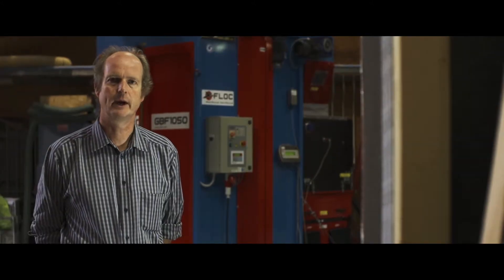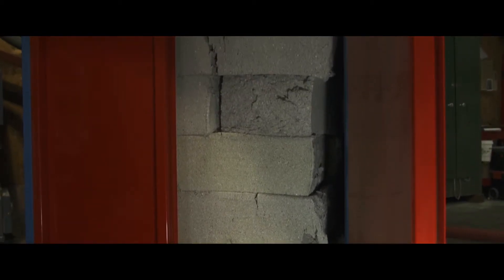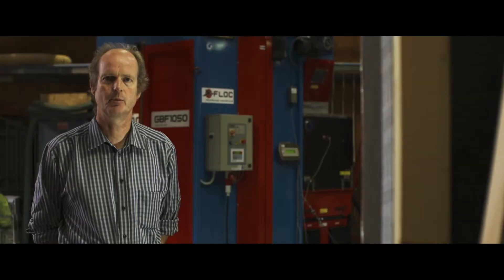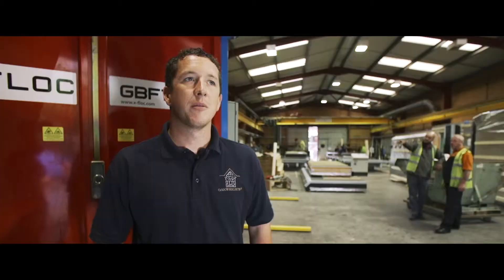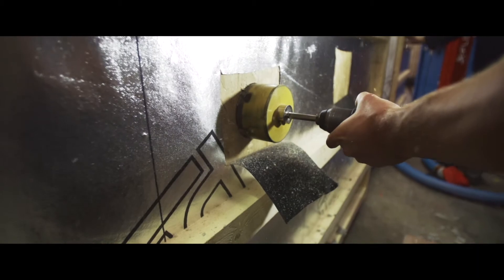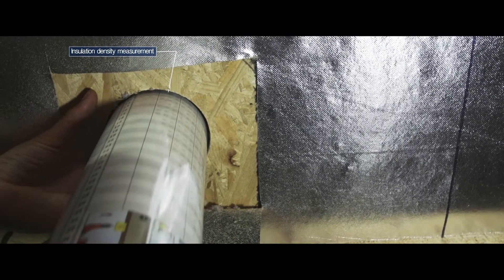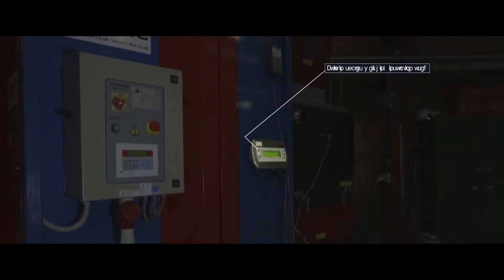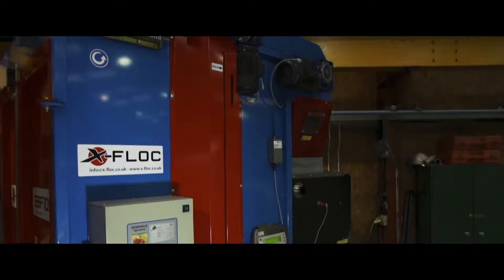Elementbefüllung | Element filling system EM440 + GBF1050 + S-Jet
Bei Oakwrights in Swainshill, GB wurde ein X-Floc Elementbefüllungssystem installiert. Diese hat große Vorteile bei der Herstellung der Wäremdämmung in der Fertighausproduktion.
Es besteht aus der Einblasmaschine EM440, der Großbalenfräse GB1050 und als zusätzliches Einblaswerkzeug kommt die entlüftete Drehdüse S-Jet mit integrierter Schlauchdurchführung zum Einsatz.
Das System ermöglicht einen enormen Zeitvorteil bei der Produktion durch die automatisierte Befüllung der Einblasmaschine. Zudem kann das komplette System mit nur einer Person bedient werden.

At Oakwrights Swainshill, GB a X-Floc element fillings system has been installed. This has big advantages for the production of thermal insulation for prefabricated houses. The components are an EM440 insulation blowing bachine, a GBF1050 big bale system and as an addtional injection tool the ventilated rotary nozzle S-Jet with integrated hose grommet is in use.
The system offers an enormous time advantage by the automated filling of the insulation blowing machine. Furthermore the complete system can be operated by a single person.